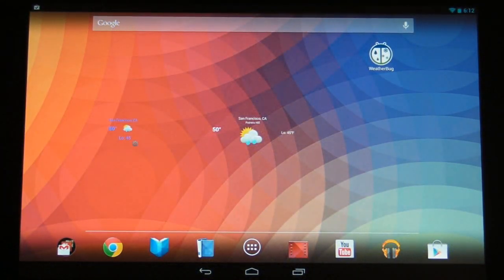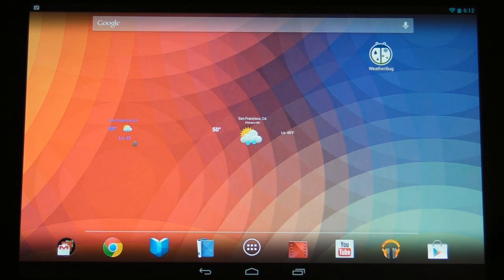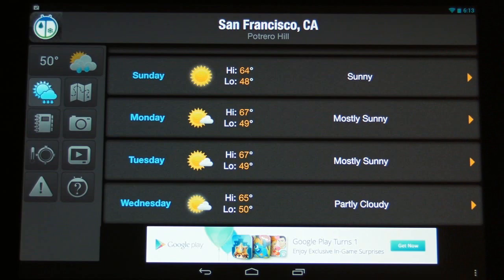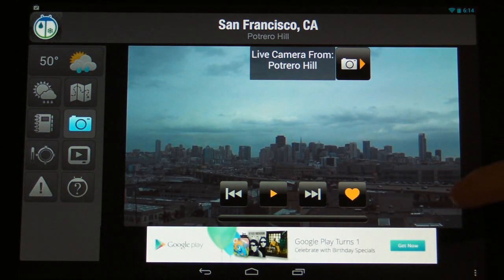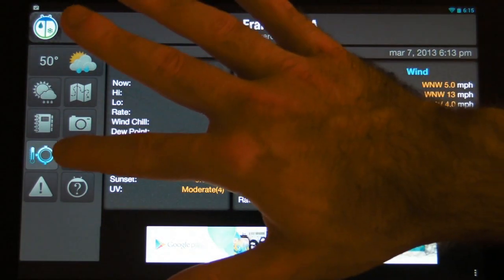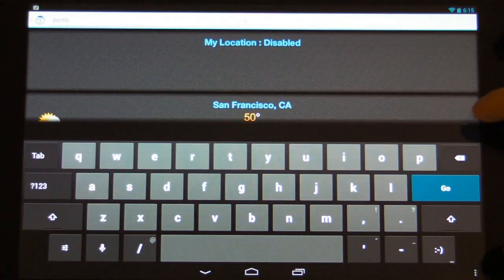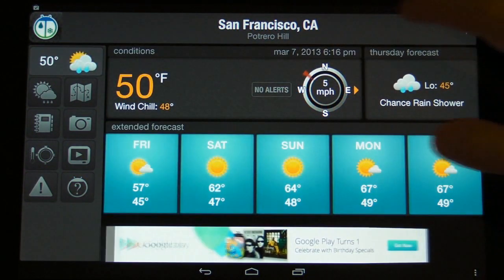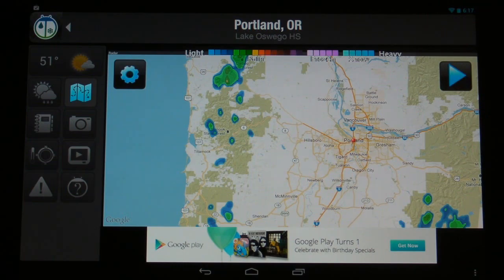[Android] Nexus 10 - WeatherBug App Review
This is a review of the WeatherBug application for Google's Android operating system. The Google / Samsung Nexus 10 tablet is being used for this app review. Nexus 10 has a bright, beautiful 2560x1600 resolution on a 10-inch LCD panel.

WeatherBug allows you to see current and forecasted weather conditions. Unlike some other weather apps (eg. Eye in Sky), WeatherBug does offer a radar map, which shows precipitation. WeatherBug had a major redesign a while back, but it still has some usability and aesthetic inconsistencies. Two widgets are provided by tihs app, and although basic, are functional enough for most purposes.